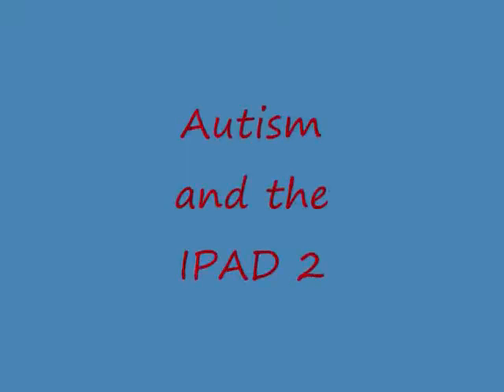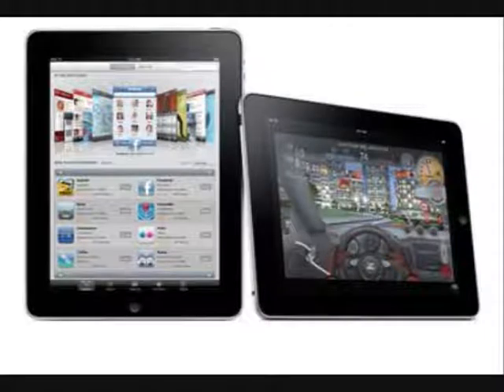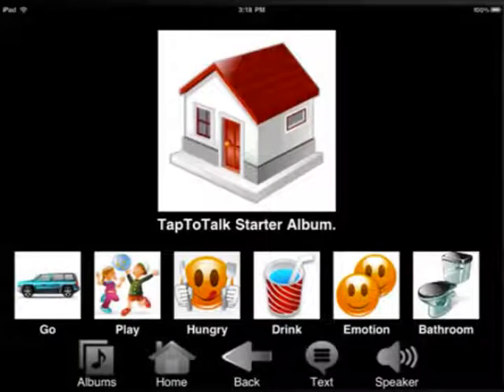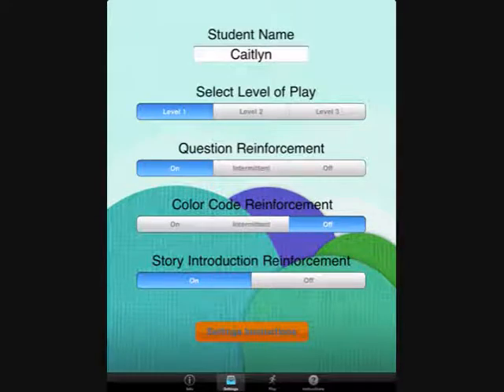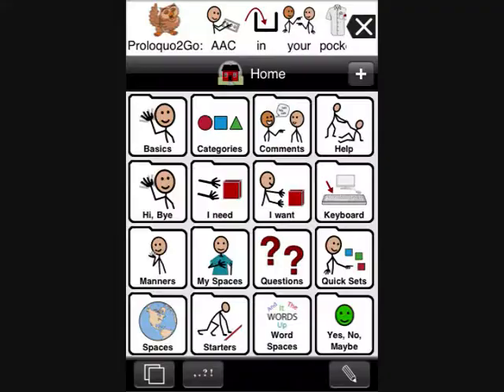IPAD2 and Autism_0002.wmv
Autism and iPad - Does Miracles Happen?